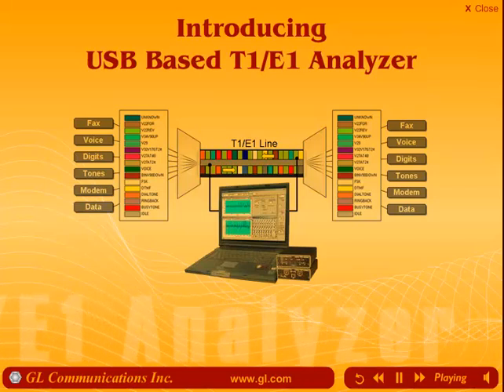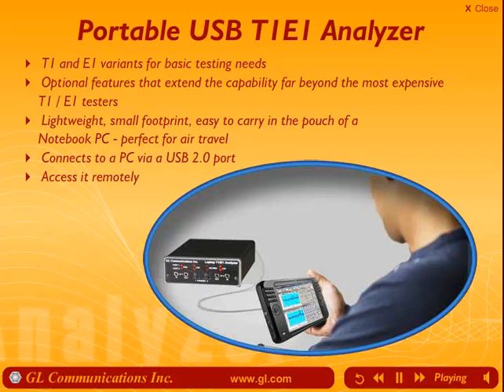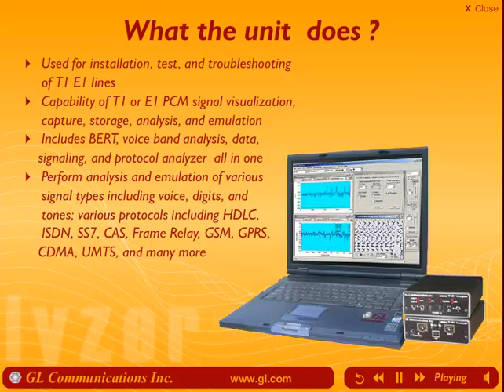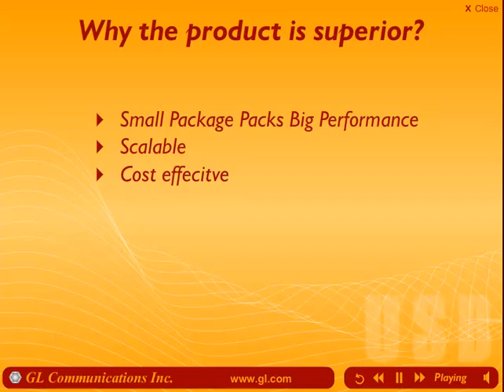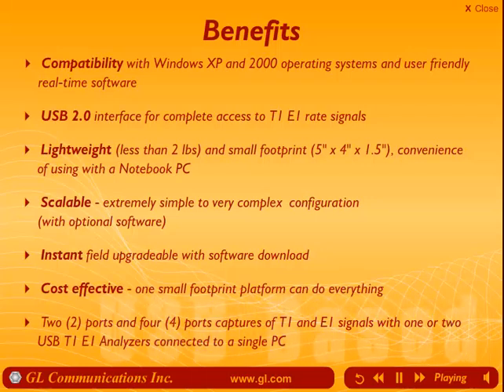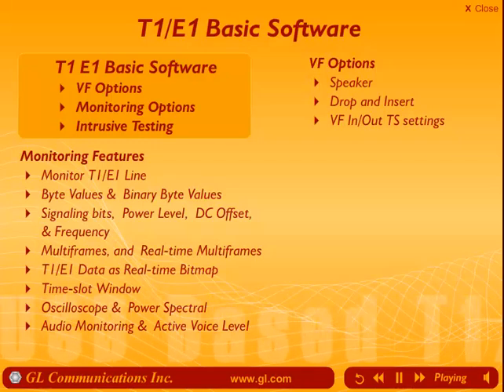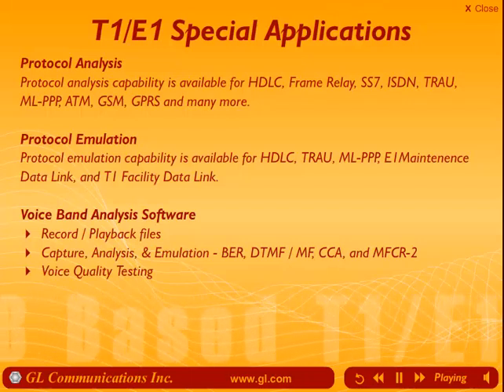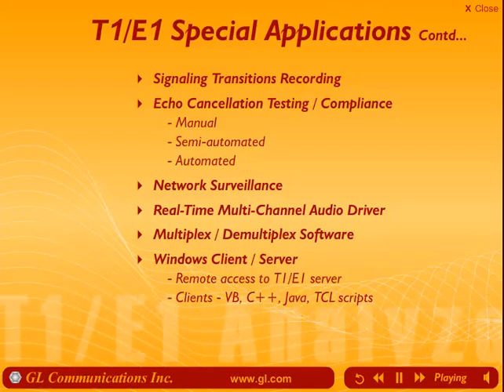Portable USB T1-E1 Analyzer Unit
GL's USB based T1 E1 Analyzer is the world's most powerful, compact, full featured, and complete BERT, voiceband, data, signaling, and protocol analyzer on the market.